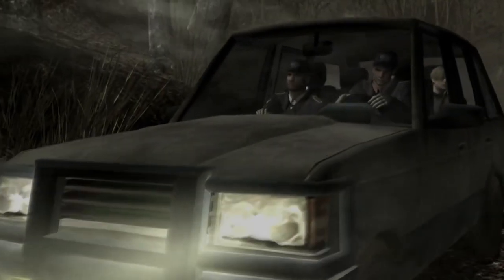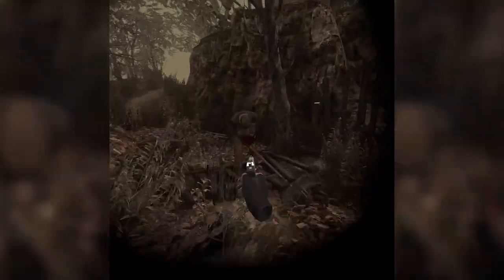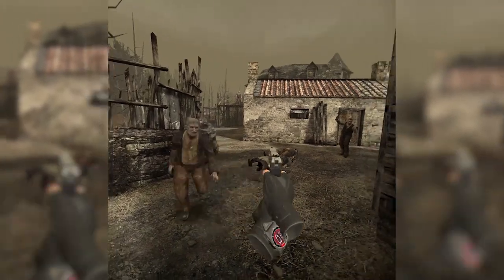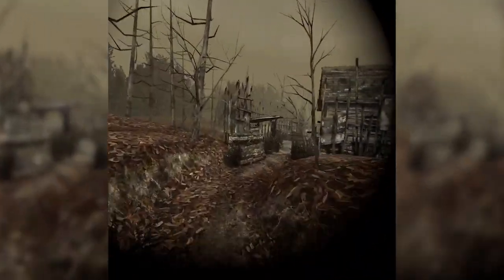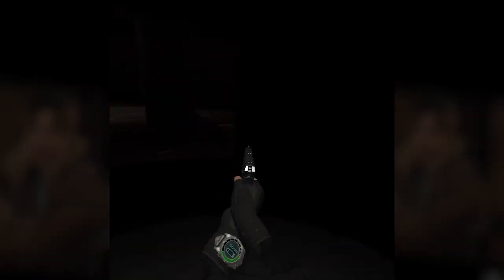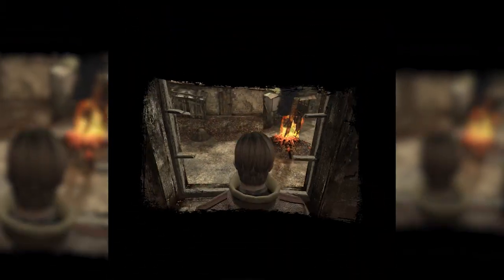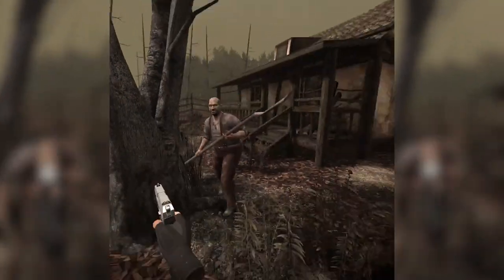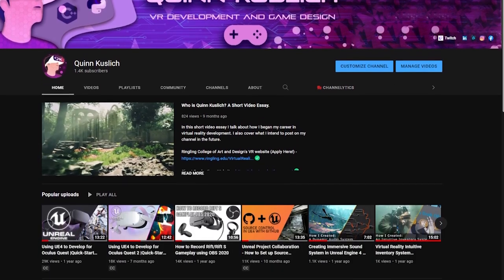Should You Buy Resident Evil 4 VR? - First Impressions From a VR Developer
So, is Resident Evil 4 worth your money? Short answer is yes, but as a VR developer I feel that I can offer a more in depth perspective on what this game does right and what it does wrong in less than five minutes.

Here are some other ways you can support me:
1. You could check out my portfolio with all sorts of great assets and professional projects I have worked on recently.

2. You could take a look at my

3. You could take a look at my Instagram, if you want to get to know me a little more personally

5. You could take a look at my Sketch Fab account, where I post game ready assets that are fully downloadable. and entirely free!

Chapters:
0:00 - Introduction to RE4 VR
0:38 - I Recommend this game because...
01:08 - How Does the Game Feel?
01:47 - How Does Combat Feel?
02:23 - QuickTime Events & Cutscenes
03:28 - Outro